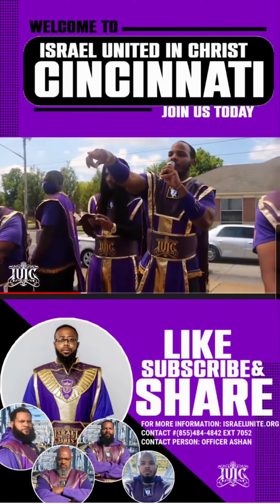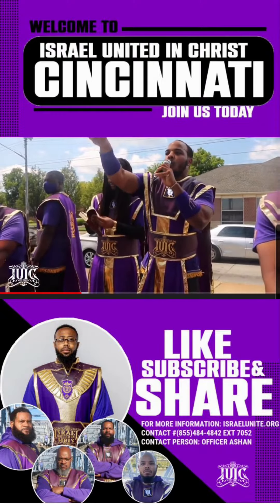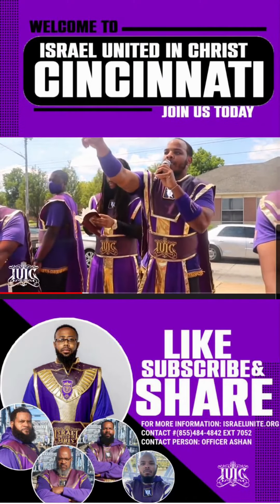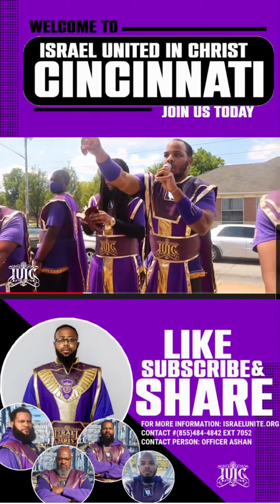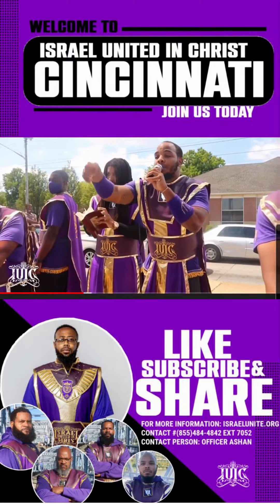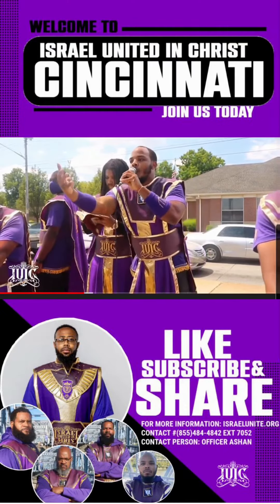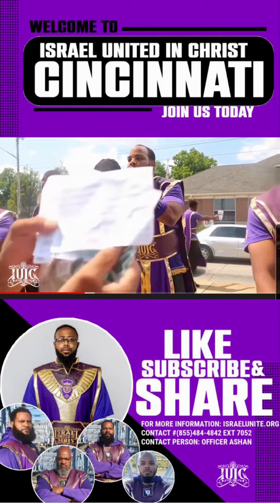IUIC | israelunitedinchrist nathanyel7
Israel United in Christ is a Biblical Organization that teaches the Gospel of Repentance from Sin to Our People scattered around the world as a Result of Disobedience to God’s Commandments. When you consider the plight of our people, it is one of turmoil and trauma. Our People, the Israelites suffer from a wide range of issues from Self Hatred, and Domestic Violence, to Mass Incarceration and Economic Exploitation... However,
The Bible has the Solution to Our People’s Problems.

Contact Person: Officer Ashan